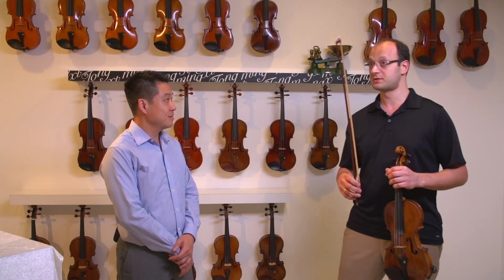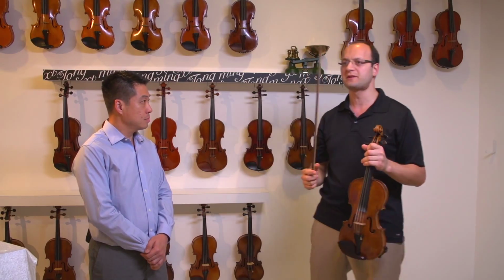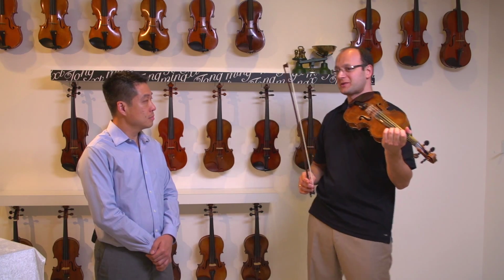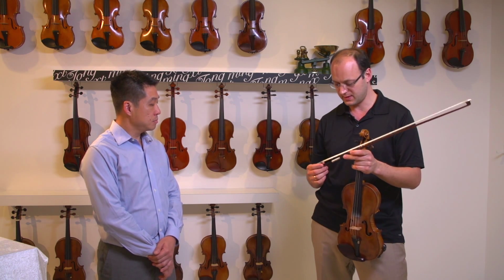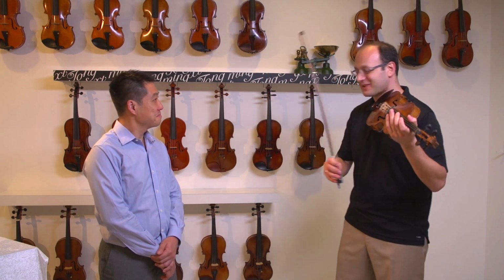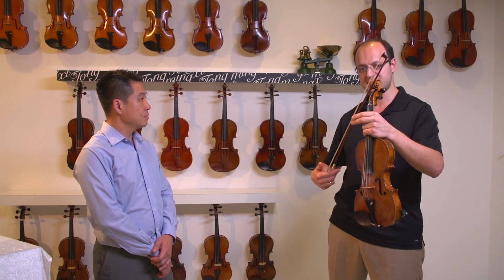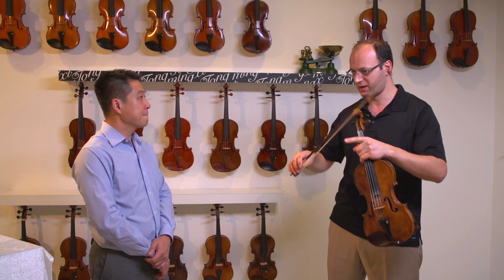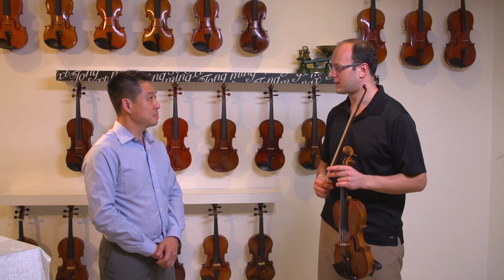Views from Our Panel of Experts on the Importance of Bows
In conjunction with Tong Ming Xi Podium 2015 "It's All About Bows", we have invited professional string players to share their views on the importance of bows. If you have no idea on choosing bows, or are unsure about the impact bows have on tone quality, watch the video to find out more.

Igor Yuzefovich's Views On Selecting Violin Bows
What goes into a good bow? Listen to the Singapore Symphony Orchestra concertmaster share his insights on how bows can influence the sound of a violin.

Tong Ming Xi Podium 2015
It's All About Bows with Yung Chin and Qian Zhou
Wed l 25 March 2015 l 7.30pm l Esplanade Recital Studio